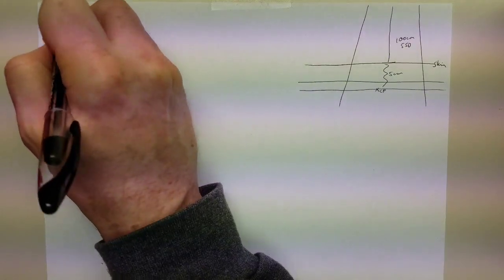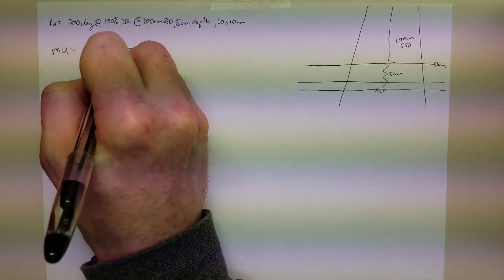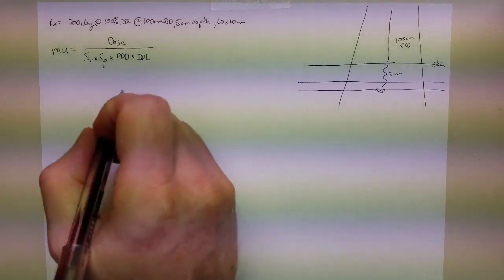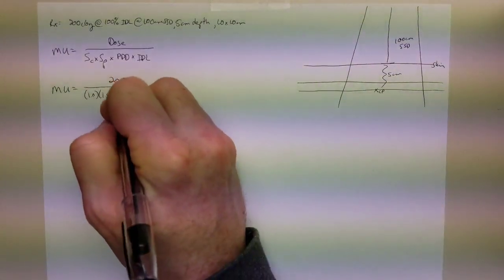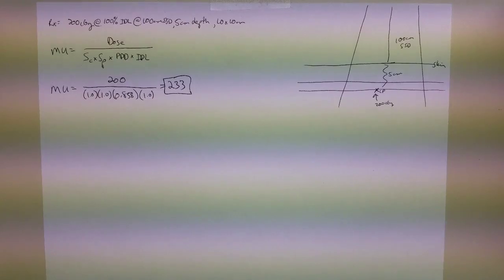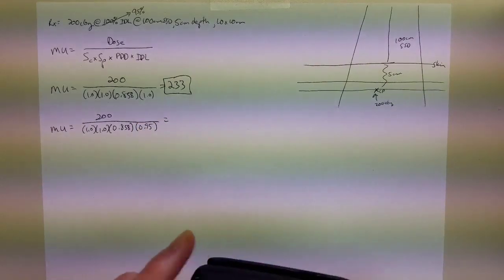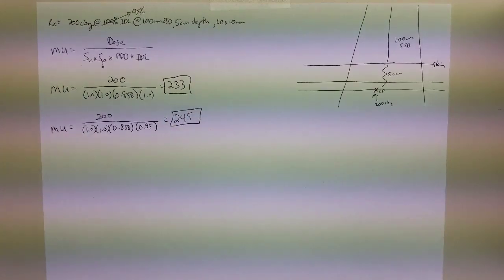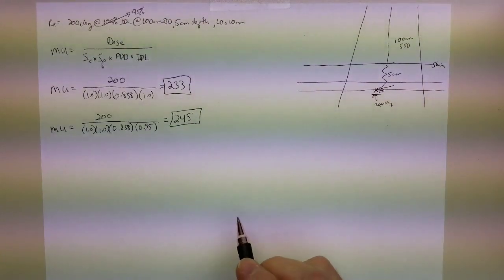SSD calculation at depth with normalization